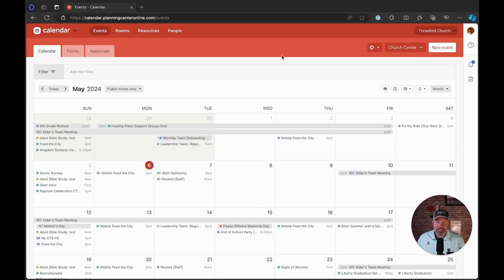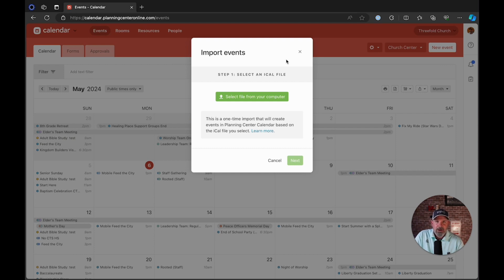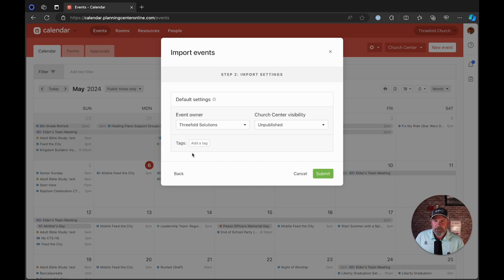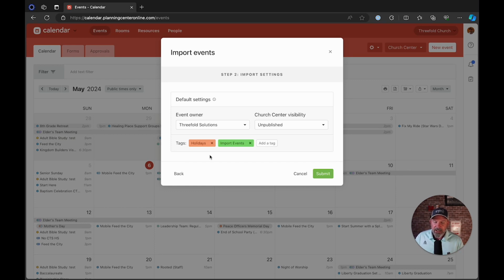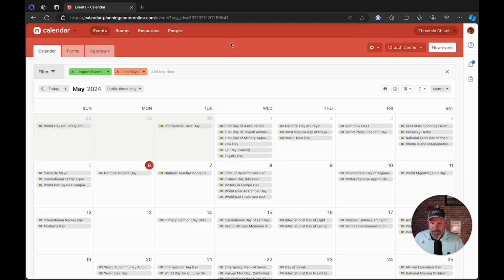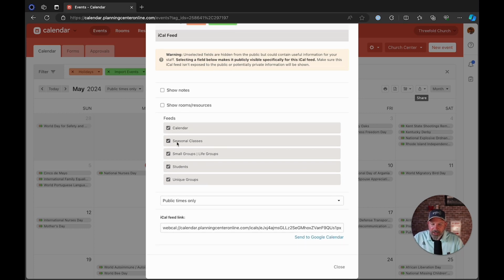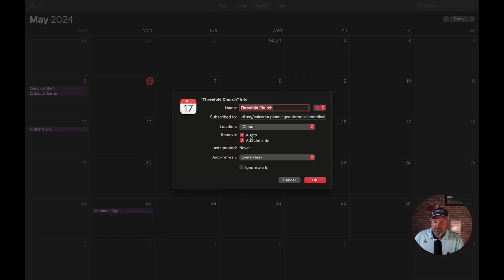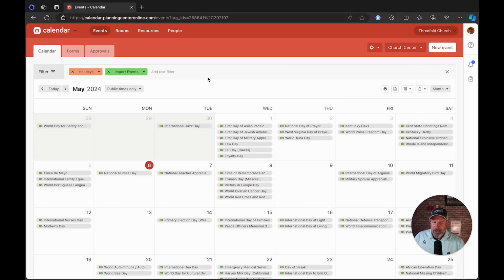How to Import Events into Planning Center Calendar from Other Calendars | Step-by-Step Tutorial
In this video, we'll cover how to import events from other calendars into Planning Center Calendar. Starting with an .ics file, we'll show you how to download or create the .ics file you need to import those events. This is especially helpful for those who have just started using Planning Center Calendar and want to move events from an existing church management system calendar such as Church Community Builder (CCB).

Need help learning how to use Planning Center or looking to switch to it? We'd love to connect!